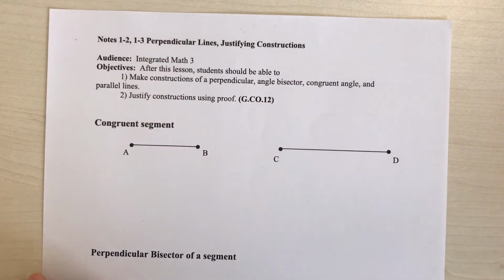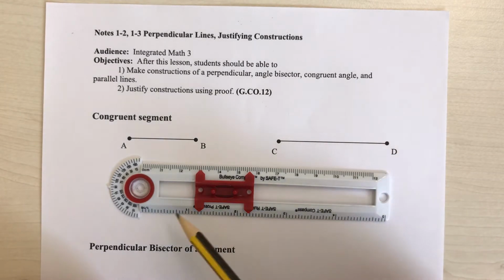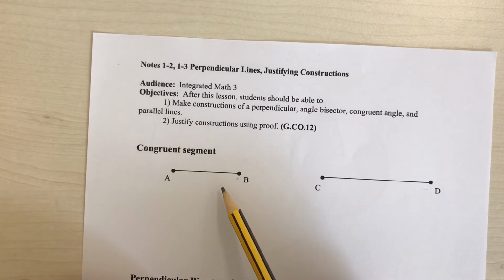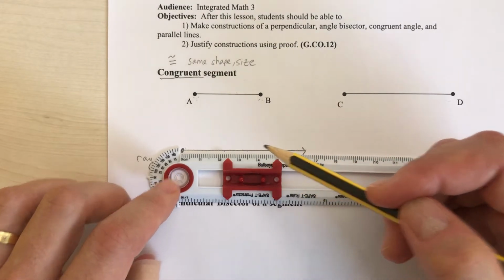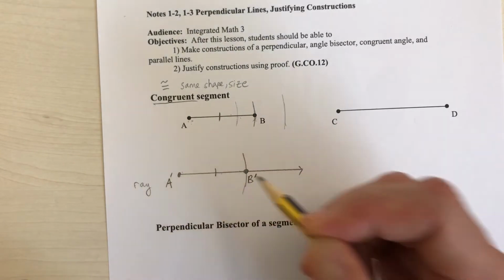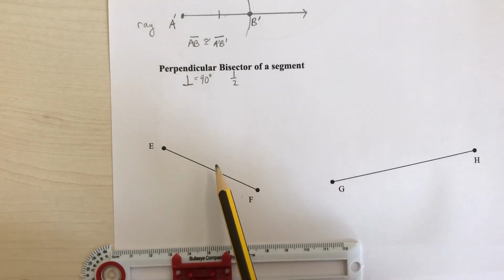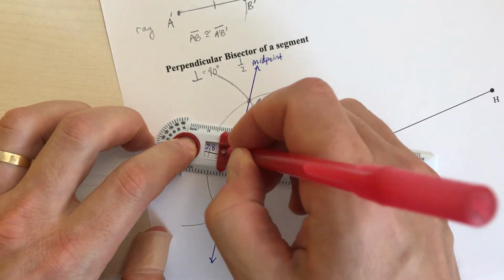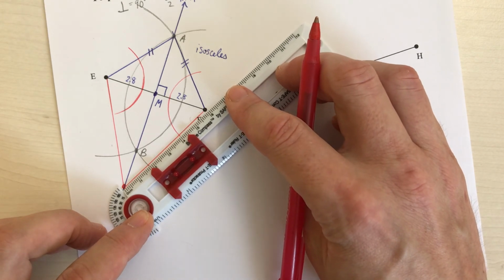IM3 Notes 1-2, 1-3 Perpendicular Lines, Constructions Part 1